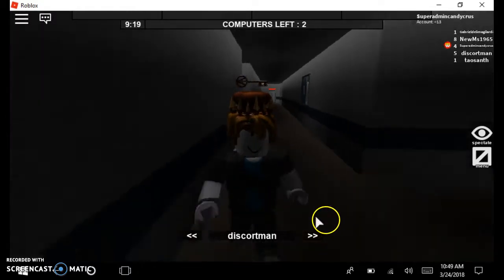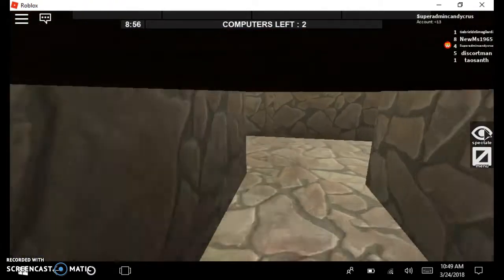Playing Flee The Facility. Fun Friendly No bad words.